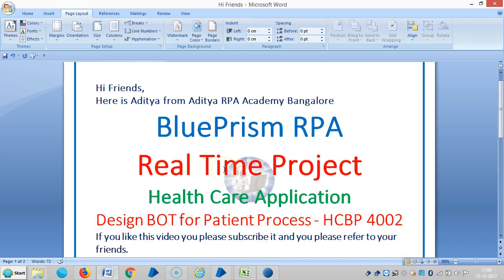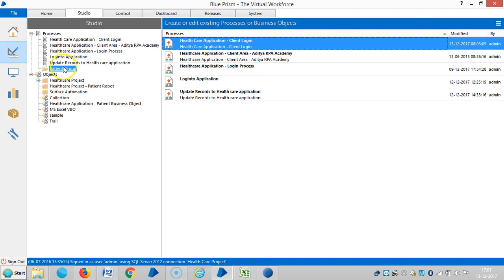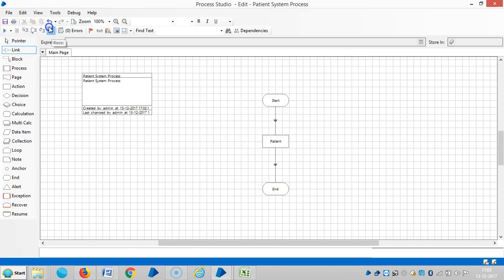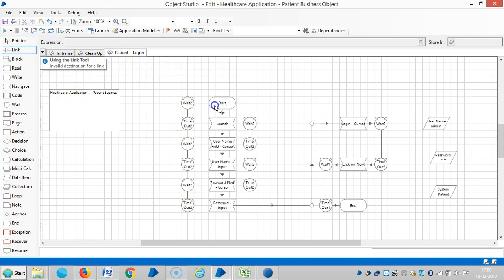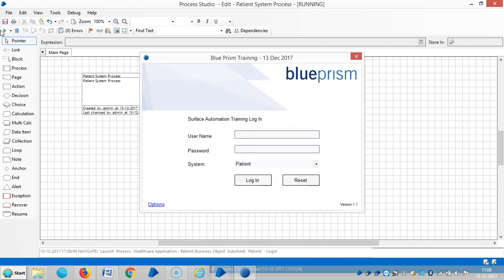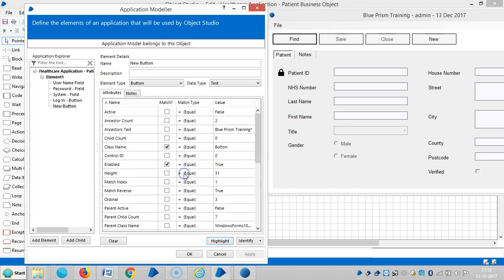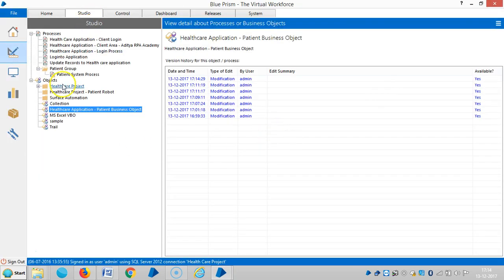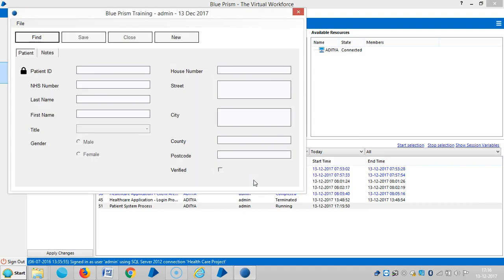BluePrism RPA-Health Care App - Design BOT for Patient Process - HCBP 4003-Aditya RPA Academy